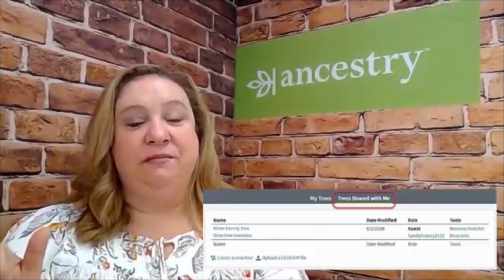Tidying Up Your Genealogy | The Barefoot Genealogist | Ancestry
Do you find yourself with multiple copies of your family tree in various places? As you have engaged in family history research have you been overcome by the "paper pile monster?" Join Crista Cowan for a look at ways to tidy up your digital and paper files. She will also share some quick tips for keeping organized as you go.

About Ancestry:
Bringing together science and self-discovery, Ancestry helps everyone, everywhere discover the story of what led to them. Our sophisticated engineering and technology harnesses family history and consumer genomics, combining billions of rich historical records, millions of family trees, and samples from almost 10 million people in the AncestryDNA database to provide people with deeply meaningful insights about who they are and where they come from.